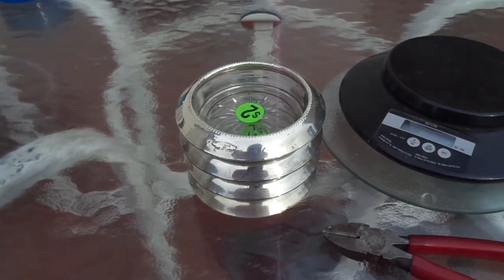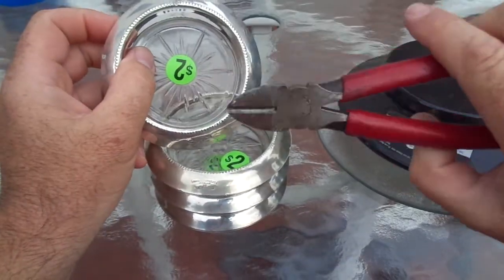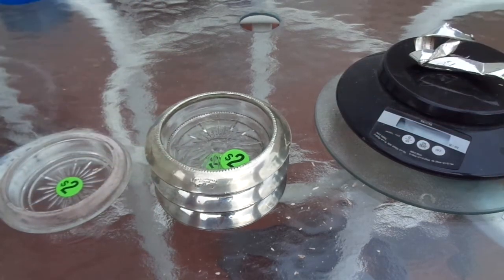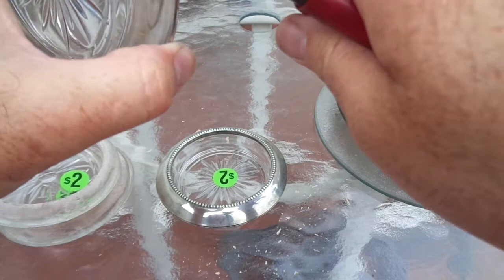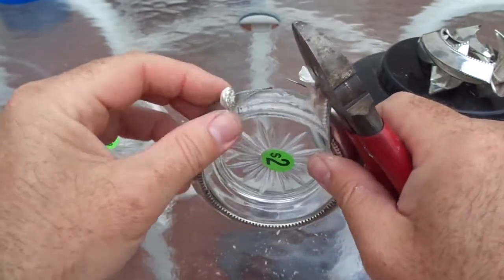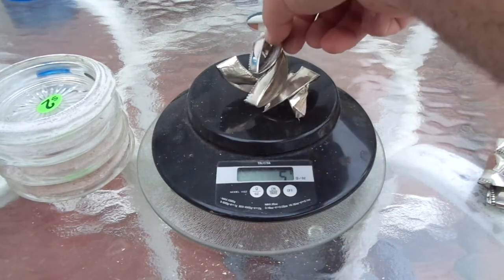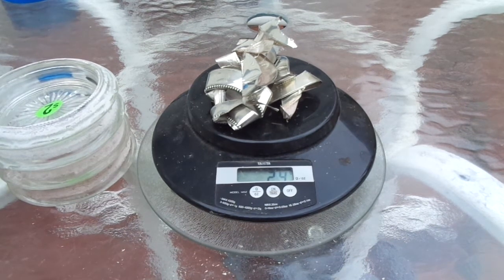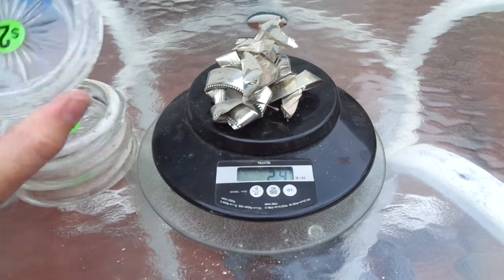How Much Scrap 925 Sterling Silver is in an Frank M Whiting Co. Crystal Glass Coaster?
How Much Scrap Sterling Silver is in an Frank M Whiting Co. Crystal Glass Coaster?
The quick answer is about 6grams.

This video will help you decide what to pay for these Coasters and Coasters like these if you are just buying them for scrap value. I scrapped 4 of the Coasters and got 24 grams for and average of 6 grams a Coaster, so as long as the price of these Coasters is below 6 Grams of Sterling Scrap Price, you will not lose any money. Today, 6/20/18, the price of 925 Sterling Scrap is $16.26, so with a 5% spread, at 24 grams I have $11.60 in Sterling Scrap. Since I paid $5.00 for the Coasters, I will basically double my money. Anyway, unless Sterling Scrap Prices take a big bump, I feel that if you are buying these Coasters for Scrap Value, then you should never pay more than $2.00 for them.